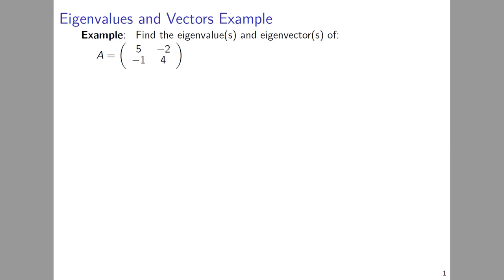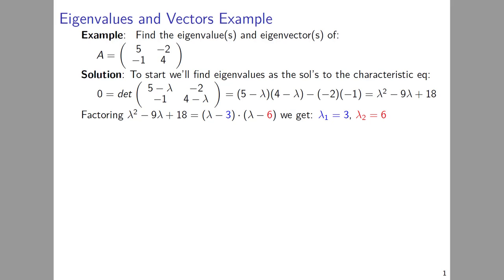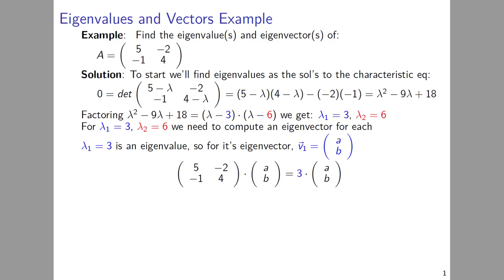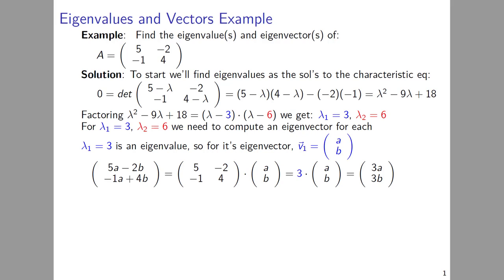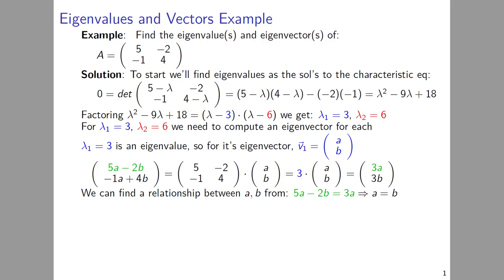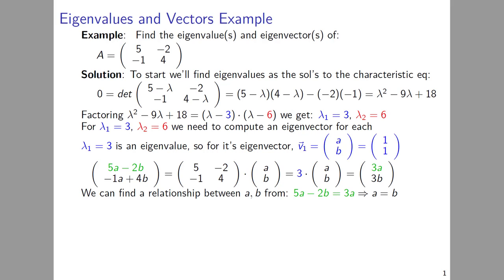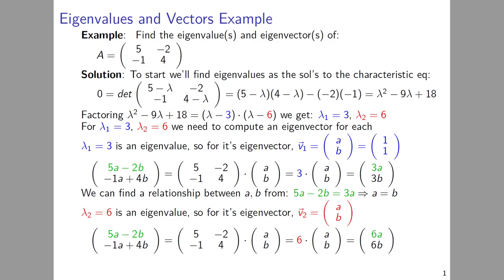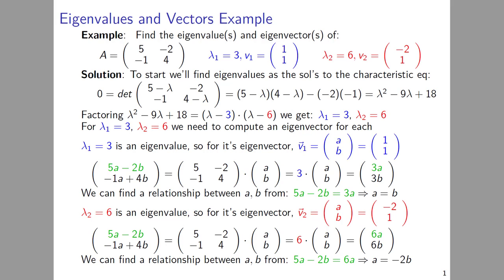Eigenvalues vectors Ex1